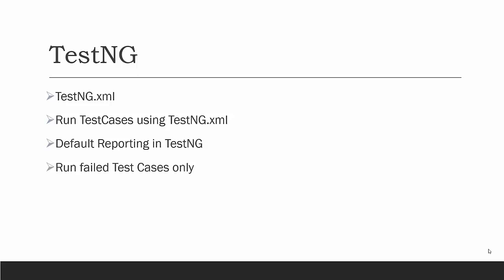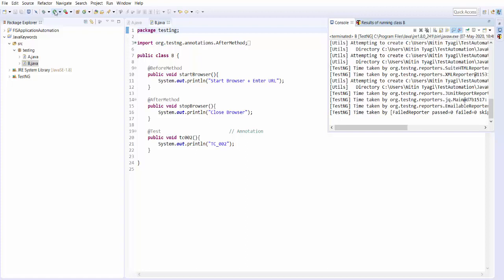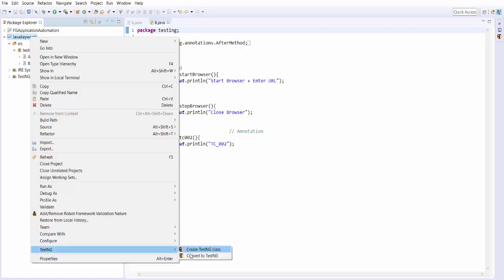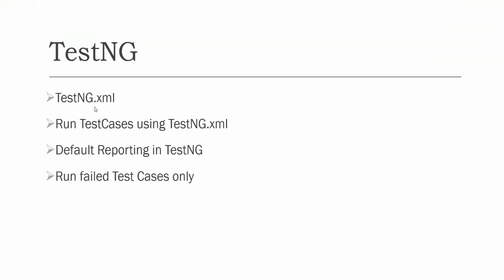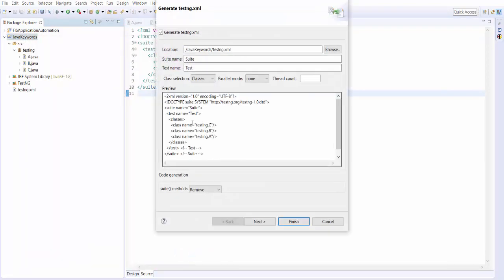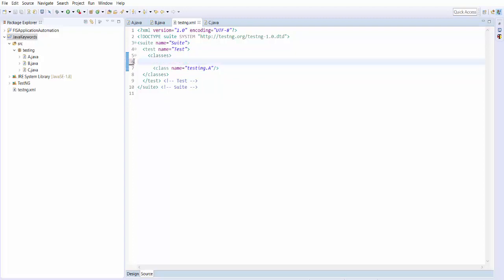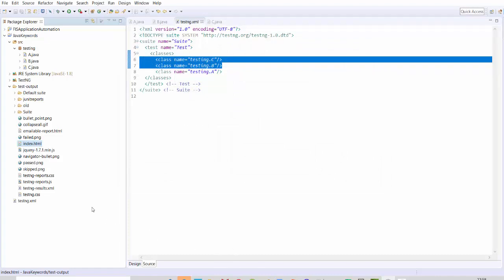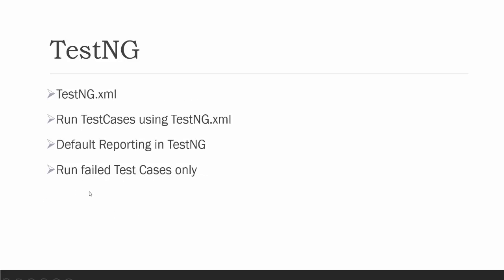TestNG for Automation : Features - Reporting &TesNG xml